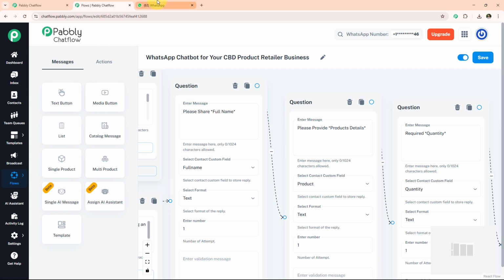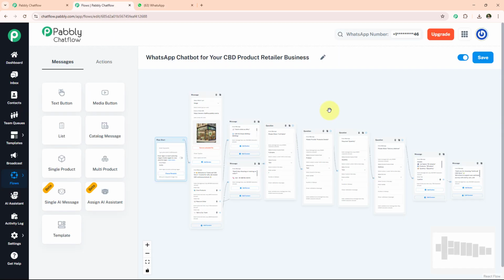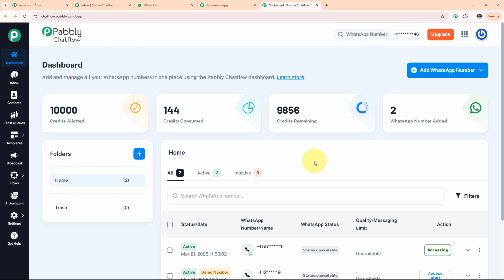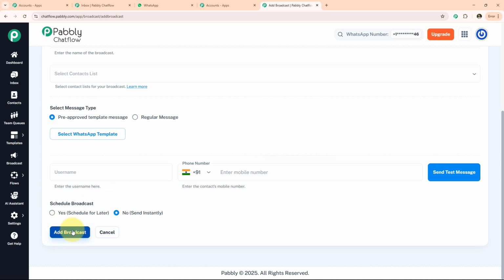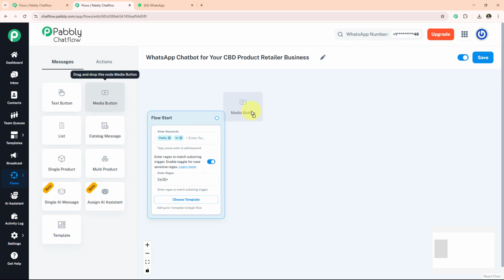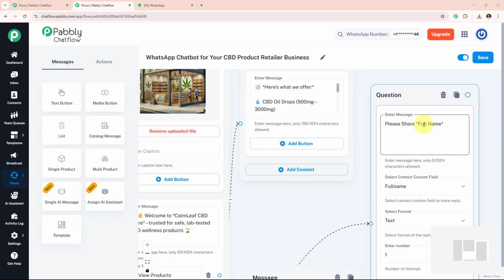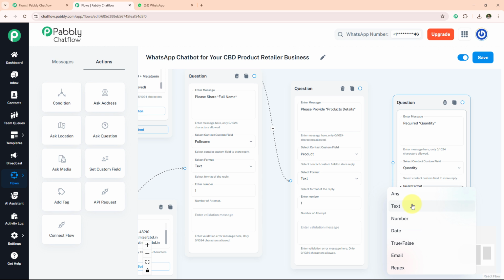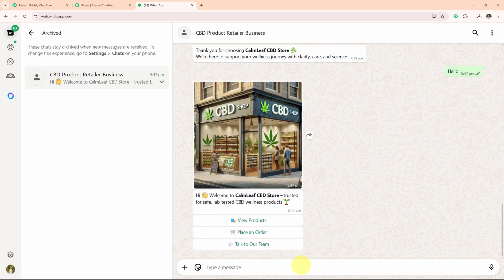How to Create a WhatsApp Chatbot for Your CBD Product Retailer Business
Looking to enhance your CBD retail business with seamless customer interactions? Discover how to create a WhatsApp chatbot that can elevate your customer service and drive sales using Pabbly Chatflow! 🌿 In this easy-to-follow tutorial, you’ll learn how to:

✅ Build a WhatsApp chatbot tailored specifically for your CBD products
✅ Provide customers with instant access to product information and availability
✅ Automate FAQs to save time and reduce repetitive inquiries
✅ Ensure compliance with industry regulations in your chatbot's responses
✅ Integrate payment options for smooth transactions directly through WhatsApp

Investing in a chatbot not only improves customer satisfaction but also boosts operational efficiency, making it an essential tool for CBD retailers! 🚀